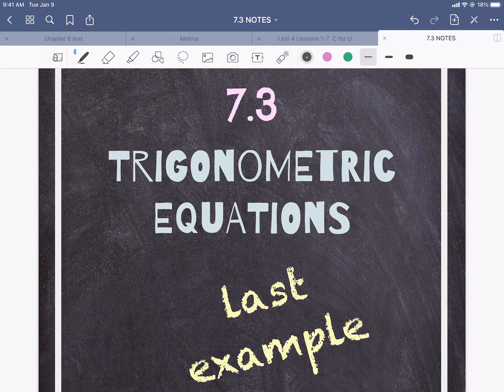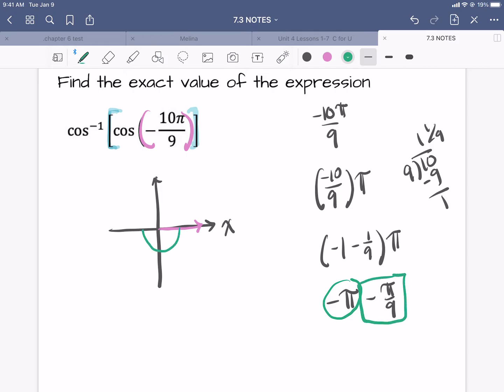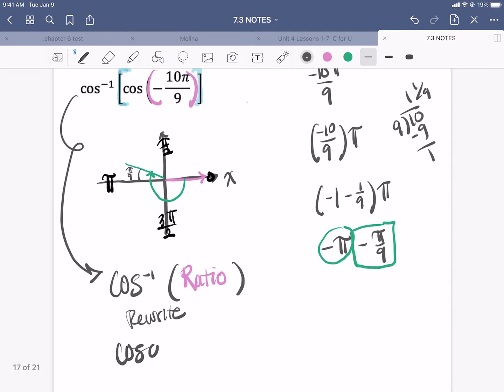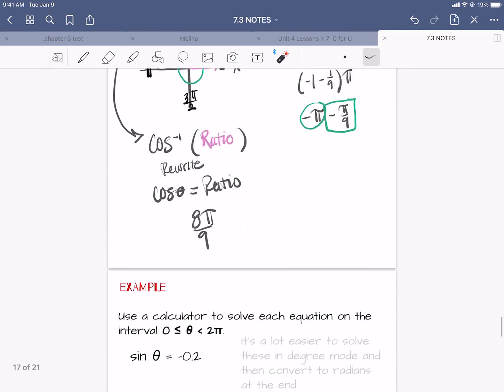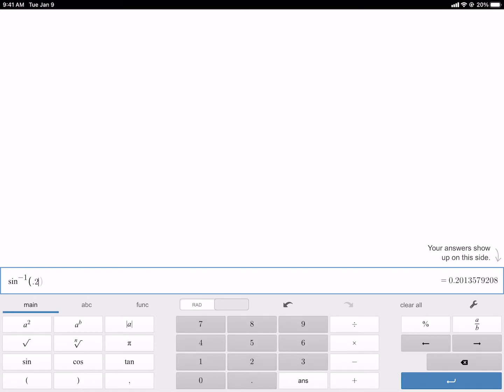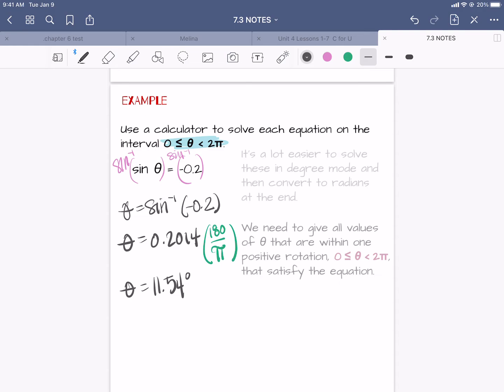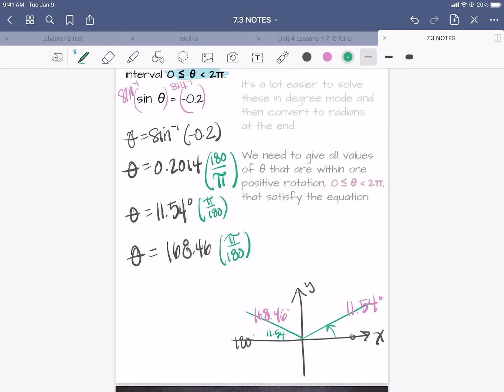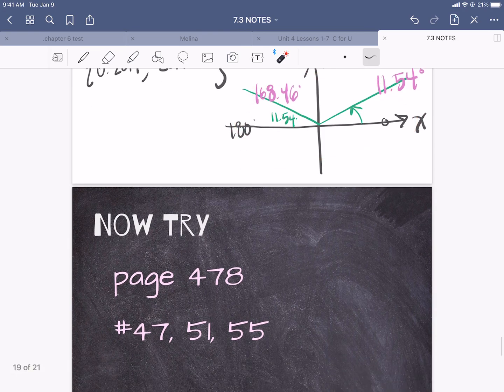last part of 7.3